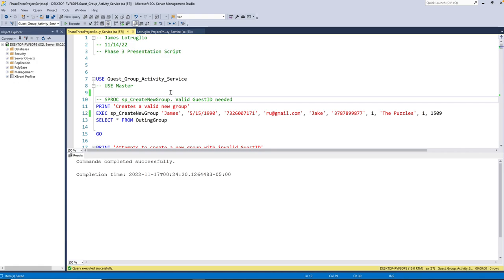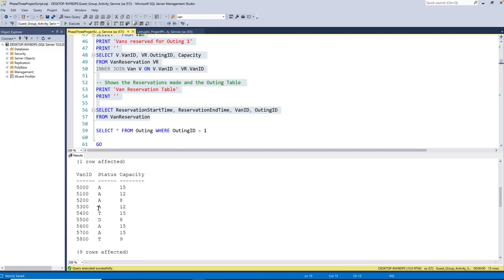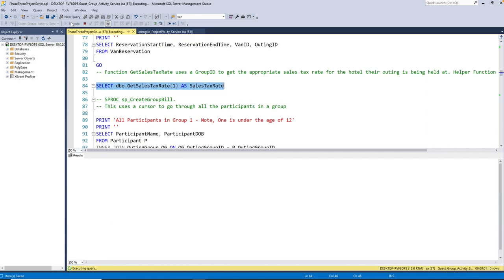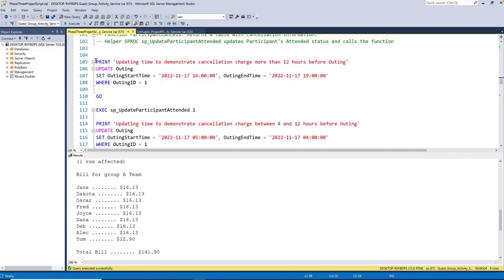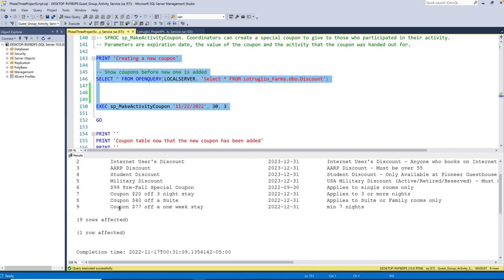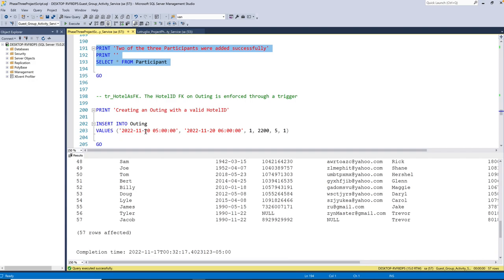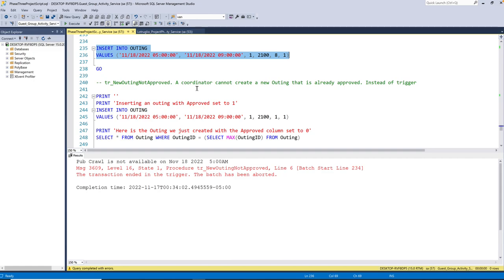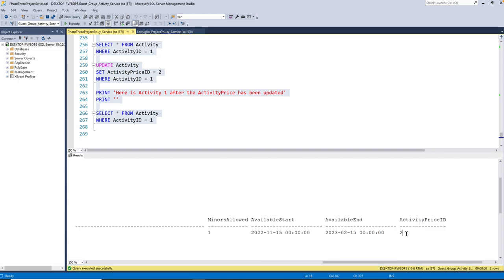Phase 3 Project Presentation